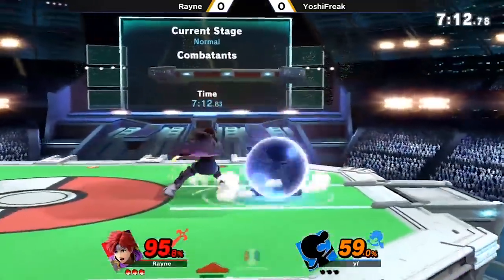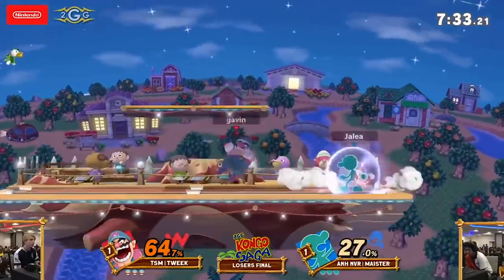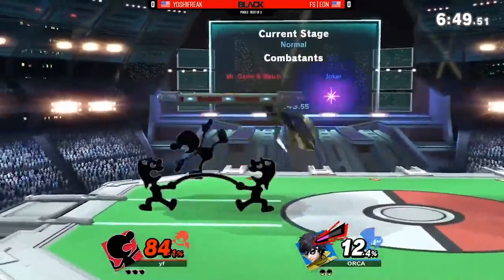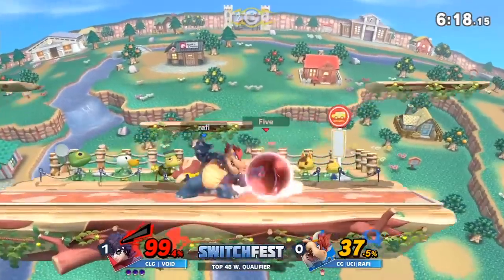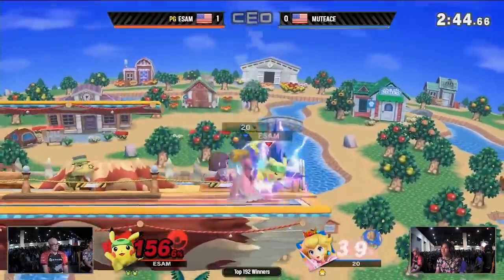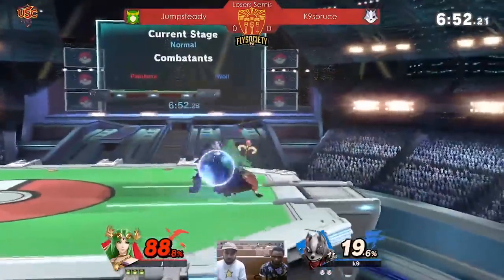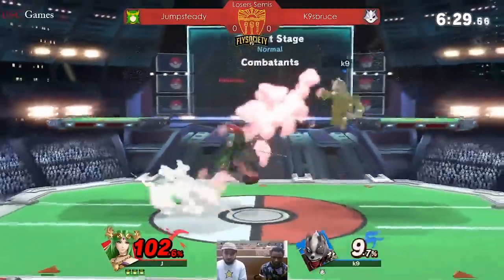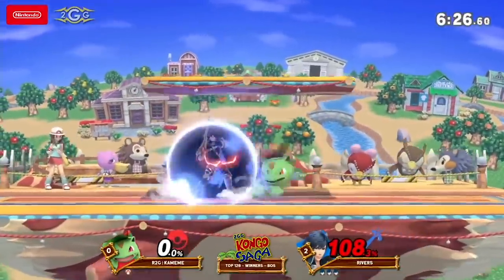5 Characters I want Nerfed in Ultimate